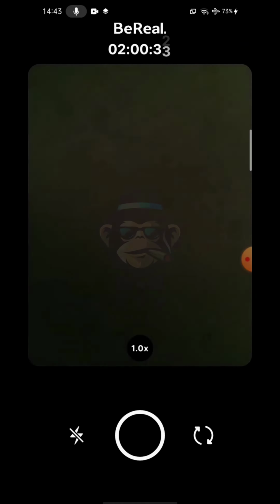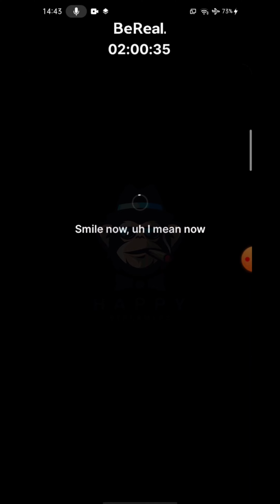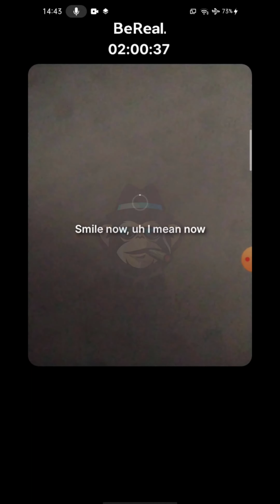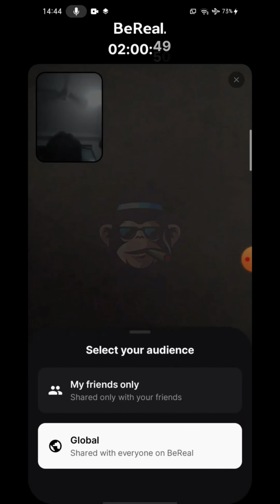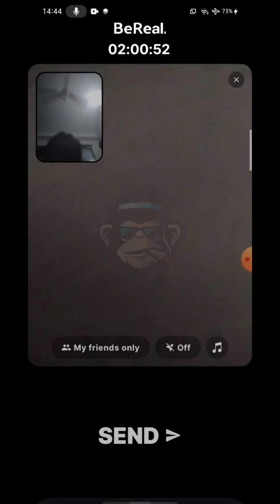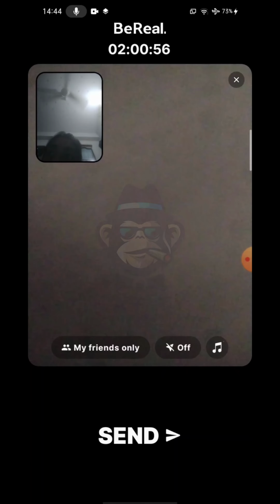How to Make Your Bereal Private 2025 | Protecting Your Online Privacy 2025 [New Method]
In this digital age, safeguarding your privacy has become increasingly important. In this video, we'll show you step-by-step how to make your Bereal account private, ensuring that your personal information and online activities remain secure. Whether you're a casual user or a content creator, these privacy settings will give you peace of mind and control over who can access your Bereal profile. Watch now and take control of your online privacy!